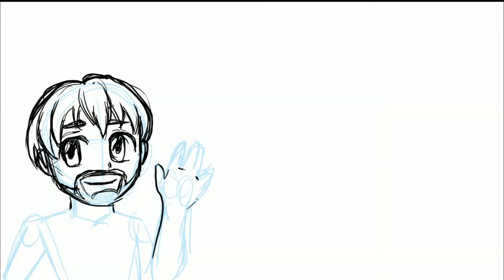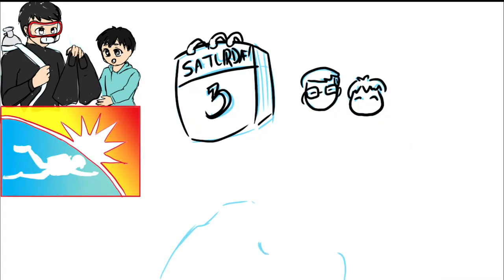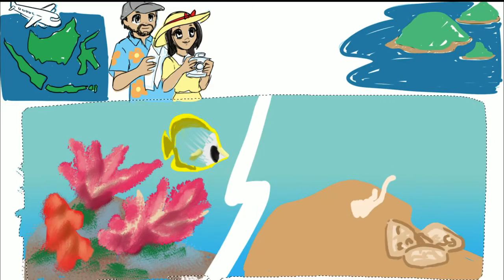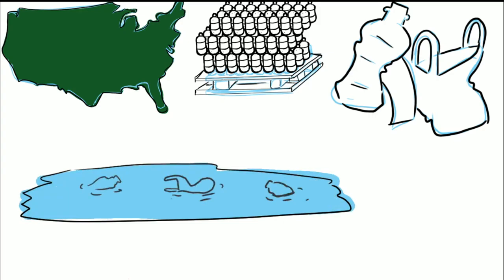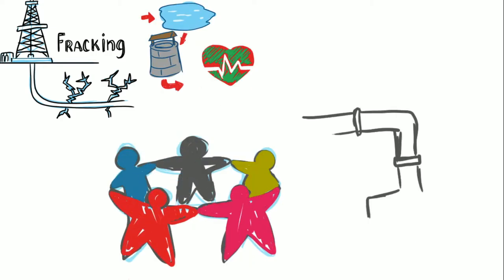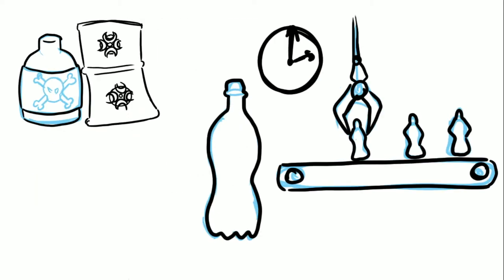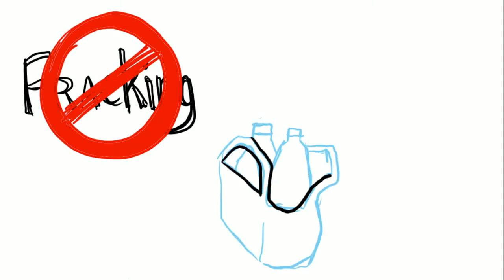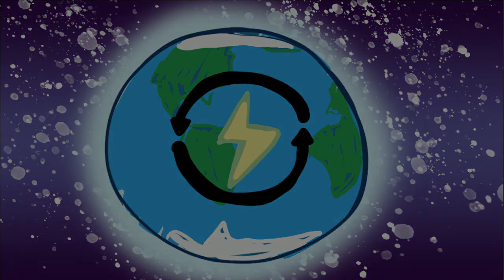Thinknoodles Draws The Picture Between Fracking And Plastics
For our 15th Anniversary Benefit, YouTuber Think Noodles did an amazing job illustrating the problems with fracking and single use plastics.